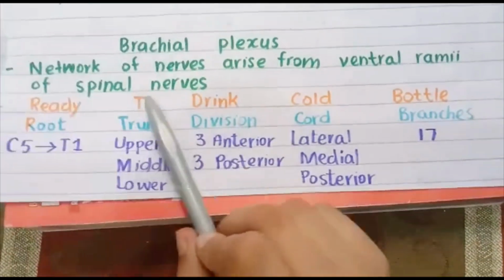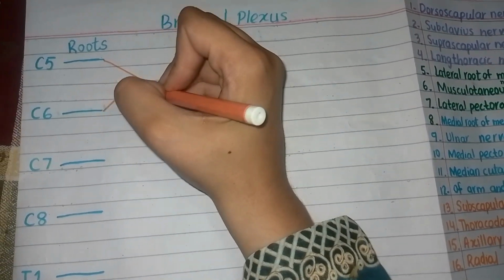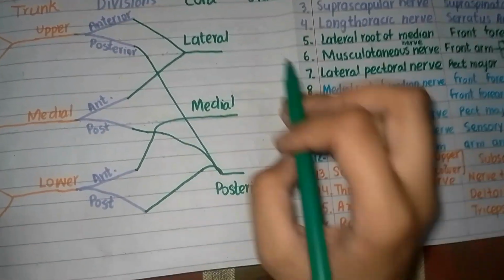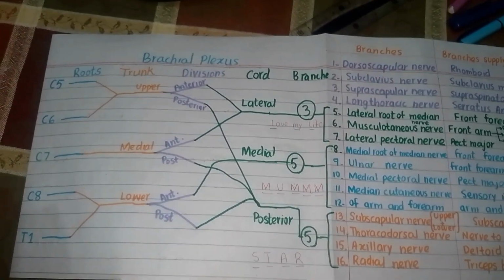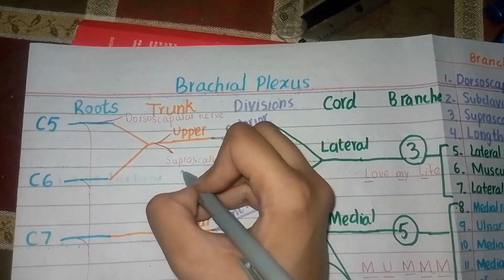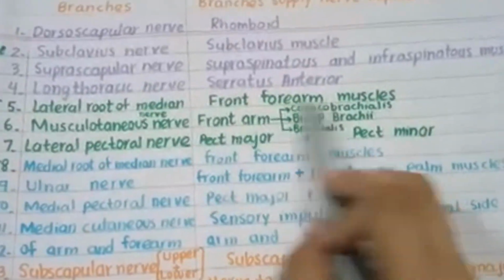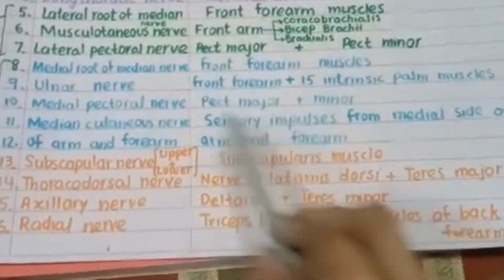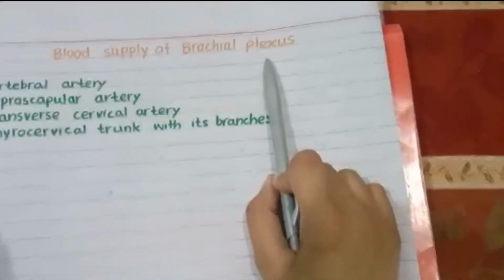Brachial plexus|Anatomy|Muscles supply |Blood supply of brachial plexus| Notes in description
Brachial plexus
Brachial plexus is the network of nerves which arise from 4 cervical nerves and 1 thoracic nerve to supply nerve impulses to shoulder, arm , forearm and hand

Brachial plexus arise from roots of ventral Rami and proceeds to form 3 trunks ( upper, medial and lower ) these trunks then proceed to form branches ( 3 anterior and 3 posterior branches  ) branches then proceed to form cords ( lateral, medial and posterior cords )
cords further proceed to form branches

Roots
5 roots of Brachial plexus arise from
C5 C6 C7 C8 T1

Trunk
Upper trunk is formed by union of C5 And C6
Medial trunk forms when C7 proceeds
Lower truck is formed by union of C8 And T1

Divisions
Each trunk divides into anterior and posterior divisions

Cords
Lateral cord is formed by union of anterior divisions of both upper and medial trunk
Posterior cord is formed by the union of posterior divisions of all the three upper , medial and lower truck
Medial cord is formed when anterior division of Lower trunk proceeds

Branches
Lateral cord gives rise to 3 branches
Lateral root of median nerve
Musculotaneous nerve
Lateral pectoral nerve

Medial cord gives rise to 5 branches
Medial root of median nerve
Ulnar nerve
Medial pectoral nerve
Median cutaneous nerve of arm
Median cutaneous nerve of forearm

Posterior cord gives rise to 5 branches
Upper Subscapular nerve
Lower subscapular nerve
Thoracodorsal nerve
Axillary nerve
Radial nerve

Some Branches also arise from roots and upper  trunk
C5 root gives rise to dorsoscapular nerve
C5 ,C6, C7 root gives rise to long thoracic nerve
Upper trunk gives rise  to 2 branches
1. Subclavius nerve
2. Suprascapular nerve